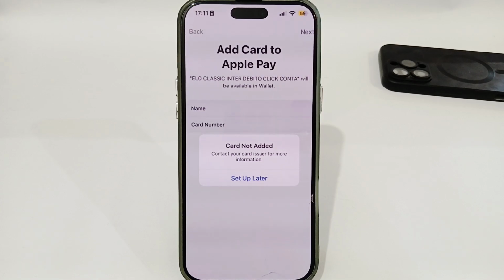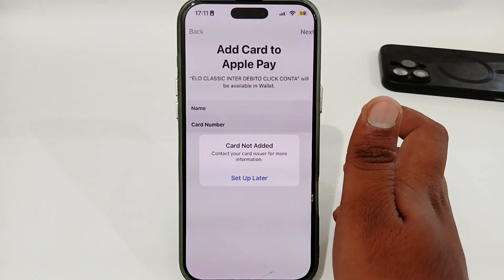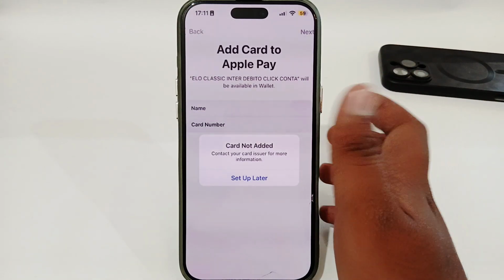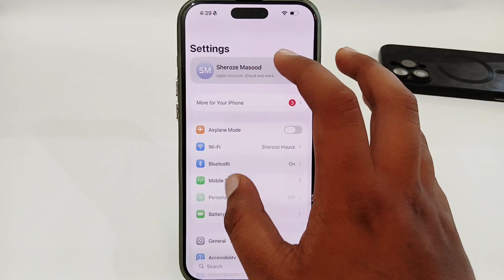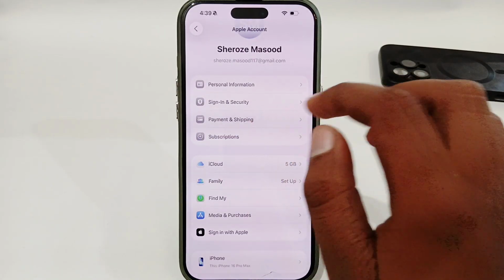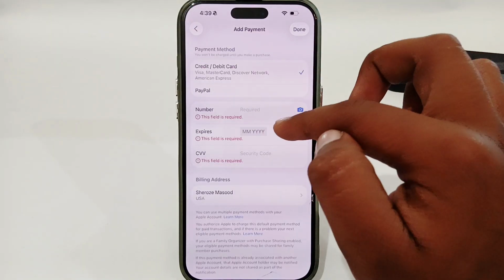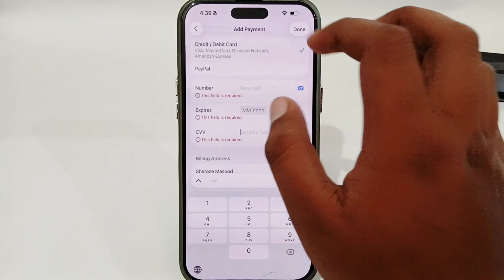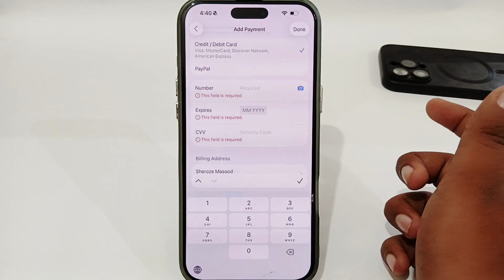How to Fix “Could Not Add Card to Apple Pay” on iPhone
Video Description Example:

Getting the “Could Not Add Card to Apple Pay” error on your iPhone? Don’t worry! In this video, I’ll walk you through the common reasons why this happens and how to fix it so you can start using Apple Pay hassle-free.

What you’ll learn:

Checking Apple Pay availability in your country

Verifying your Apple ID and region settings

Ensuring your card is supported by Apple Pay

Restarting your iPhone and updating iOS

Removing old cards and retrying

Contacting your bank if needed

Want me to create a step-by-step guide or troubleshooting script for your video?